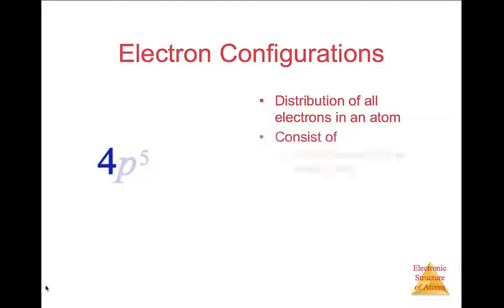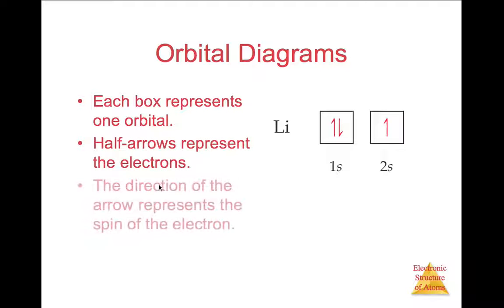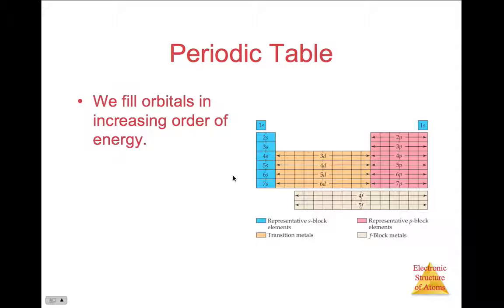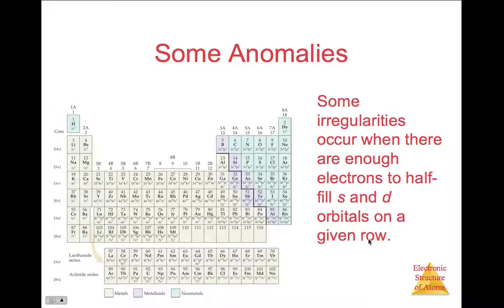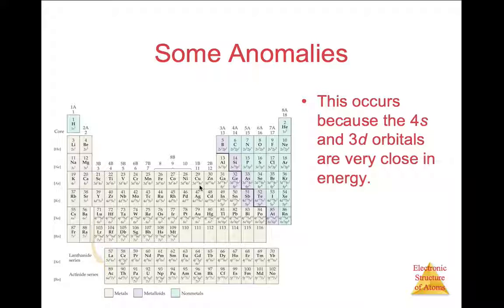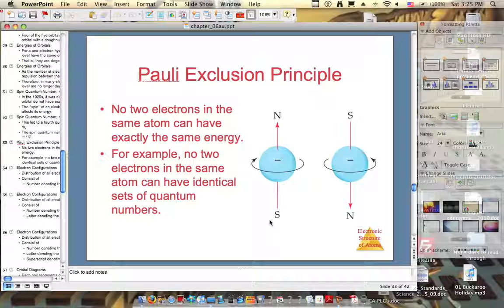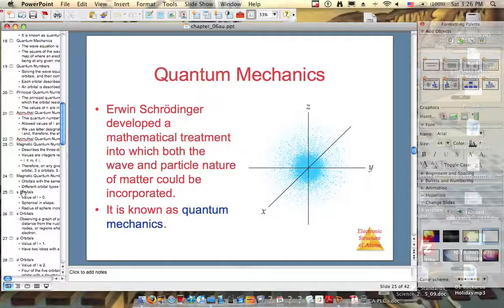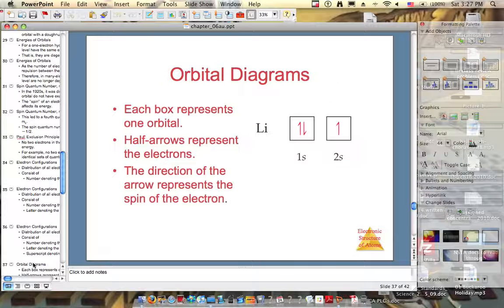Chapter 6 Electrons and Periodicity 6